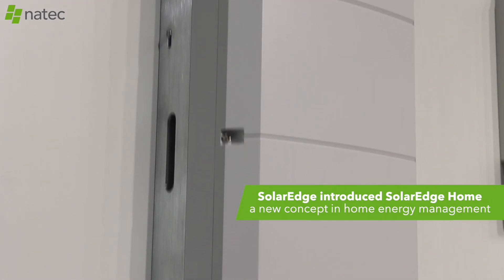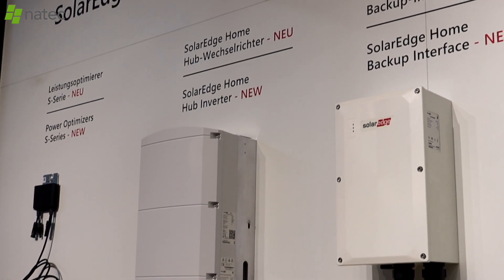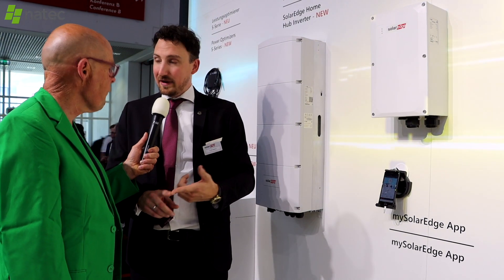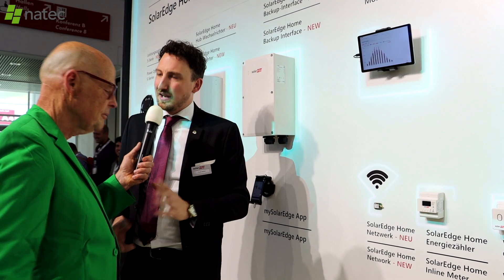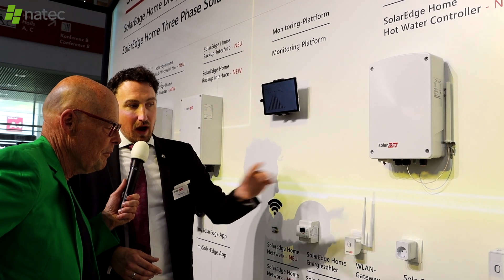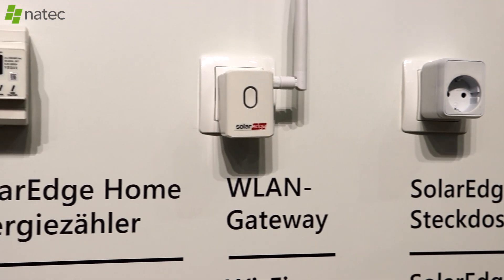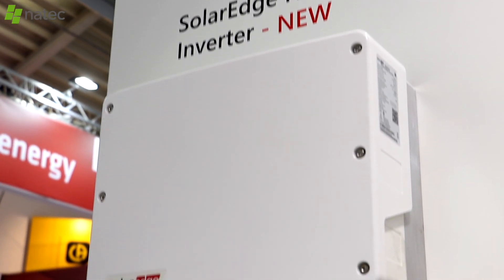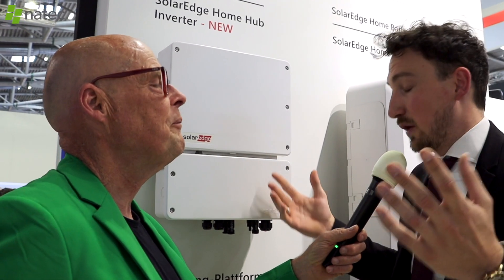What's New? SolarEdge - The Natec Network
At InterSolar, trendwatcher Vincent Everts interviews Frank Bakker from SolarEdge, he asks him the question: What’s New? In this interview you will see all the innovations at SolarEdge regarding the SolarEdge Home concept.

About SolarEdge:
Established in 2006, SolarEdge developed the DC optimized inverter solution that changed the way power is harvested and managed in photovoltaic (PV) systems. The SolarEdge intelligent inverter solution maximizes power generation while lowering the cost of energy produced by the PV system, for improved RoI.